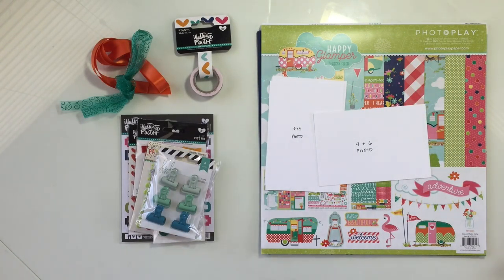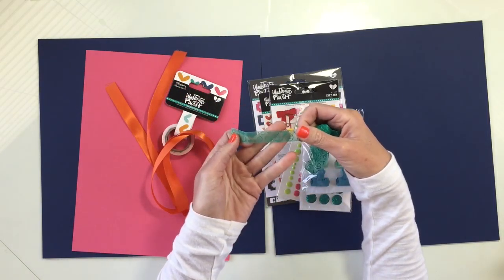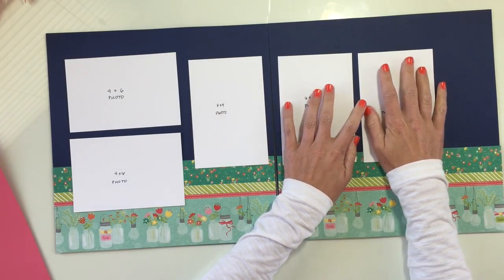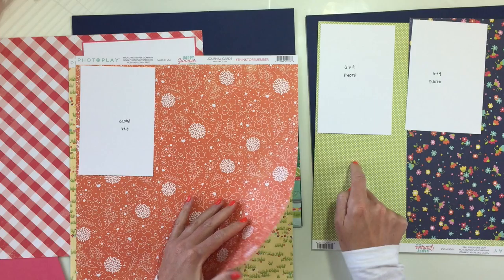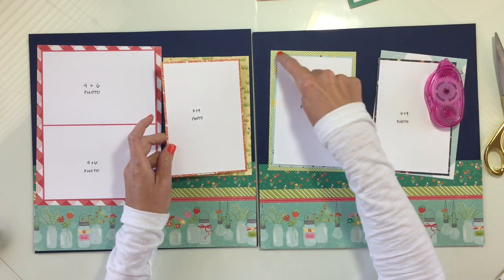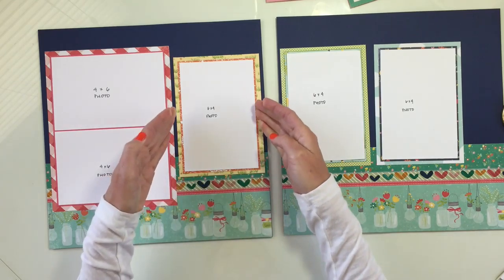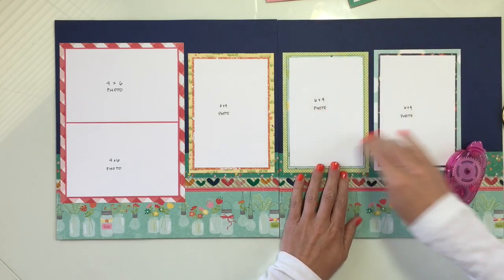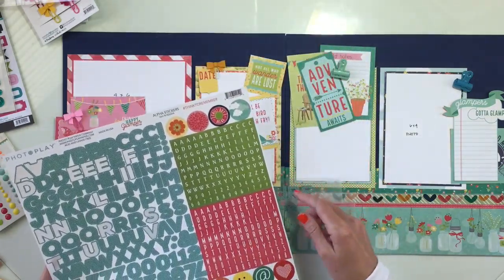Stacey's Scrapbooking Process #4